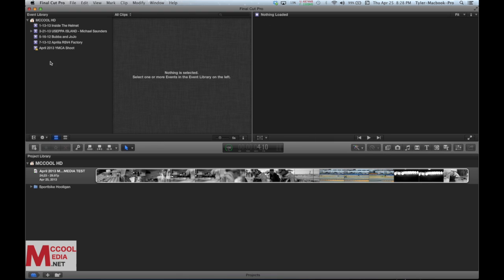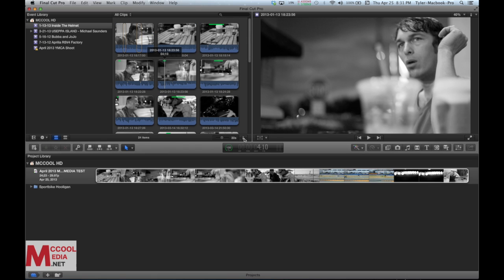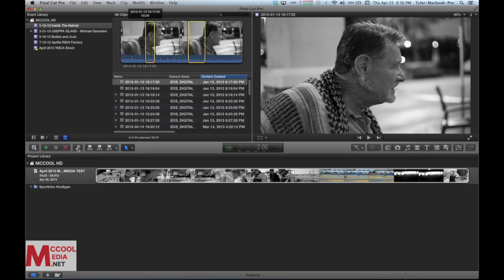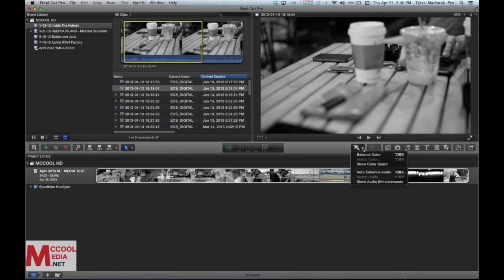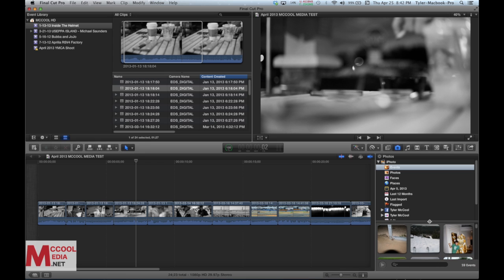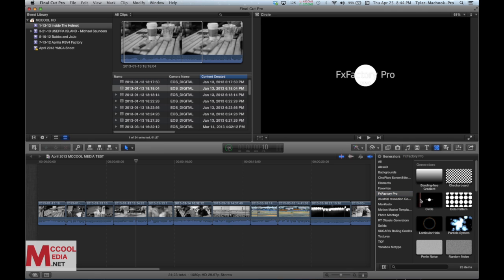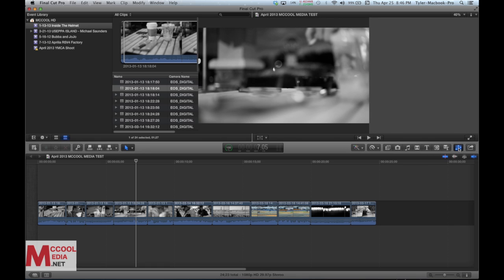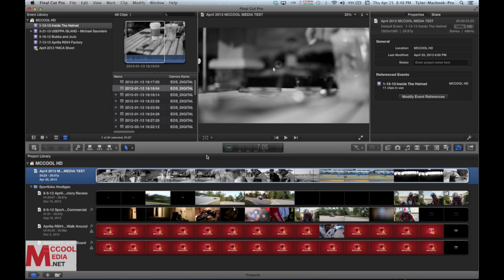Final Cut Pro X Basics - Layout Overview For Beginners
A comprehensive overview on the visual layout of Final Cut Pro X for new users (this video is intended for persons not familiar with FCP X).

This video can help you learn:

-Where different controls are in FCP X
-How to view video clip metadata (and view FCP X's inspector)
-Where important button controls are in FCP X
-Where to access effects, transitions, titles